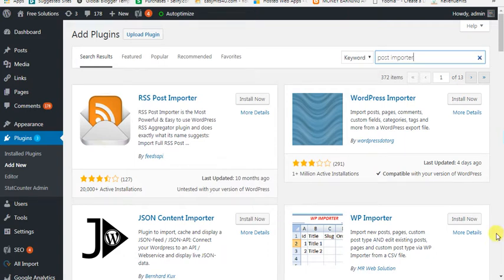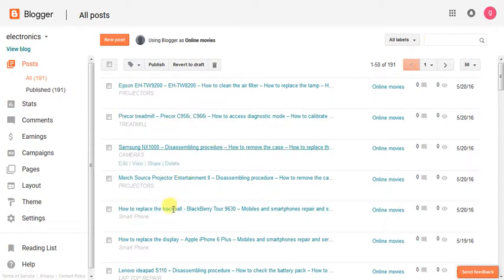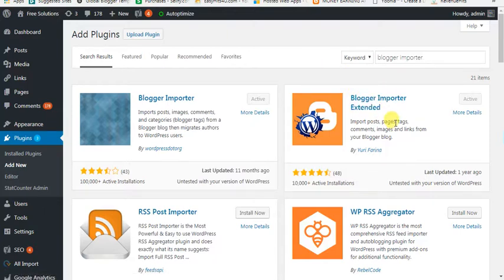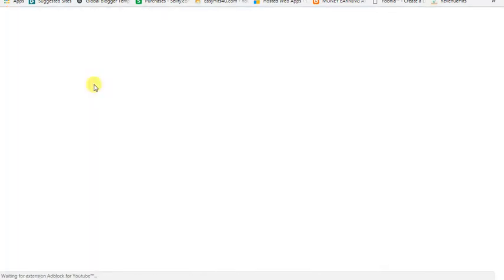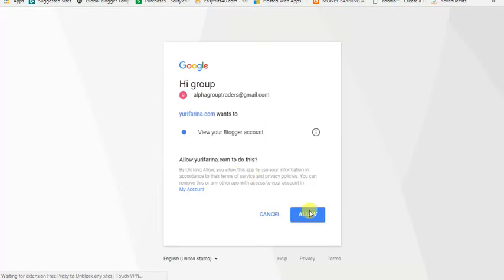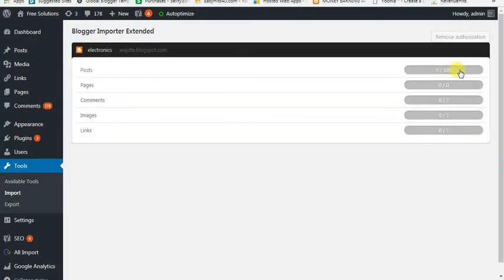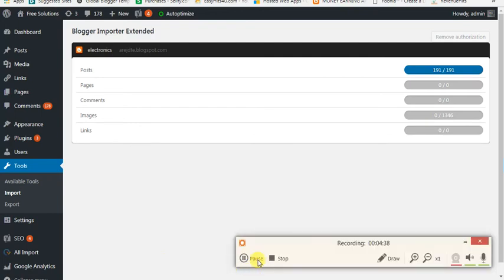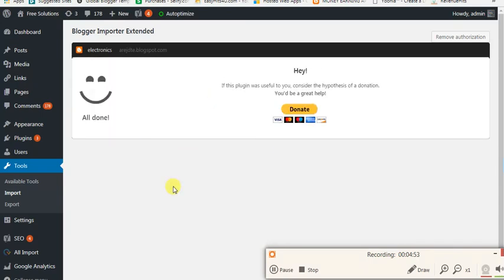How to import blogger to WordPress without generating xml file in Tamil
1. Simple 'Amma' computer or Mobile is enough; which needs to be along with the operating system of windows7 or windows 10. If you are using mobile, we suggest you to use Desktop view.

2. Tamil is enough.

3. No Investment

4. You should have a bank account. (See our recommended bank for your adsense). SInce we have told, how bankers are cheating you and taking your money without informing you.

bloggerintamil, tamilblogger, domainintamil, adsenseintamil, adsenseapprovalintamil In this tutorial, we are going to see import content from blogger to word press without affecting search traffic. and without generating xml file

The process of migrating your blogger posts, comments and users square measure simple. WordPress provide integral Blogger migration tool to import everything to WordPress from BlogSpot, and that we can investigate it. By exploitation Blogger export and WordPress import feature, you'll simply import your posts from BlogSpot to WordPress. but that tool does not work. All big blogging “jampawn” suggest this simply, non-working tool. But I have tested one of the best plugin to import blogger to Wordpress,
The plugin name is “blogger importer extended”. Put this name in search box of your plugin adder. Install this and activate it. Using this tool, I have imported almost 6029 contents… not this website…one of my another website. Also you do not want to import or export your XML file. This plugin creates direct bridge to your blogger website to Wordpress cpanel.

More: Join With us In Facebook: WordPress + Blogger + Adsense full support

For Whatsapp adsense + blogger + WordPress help Android App Tutorial